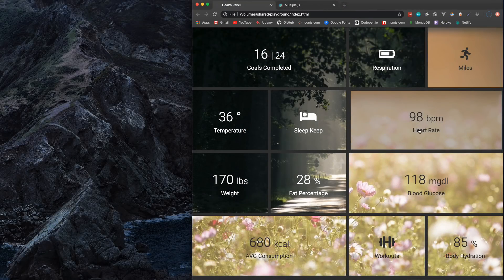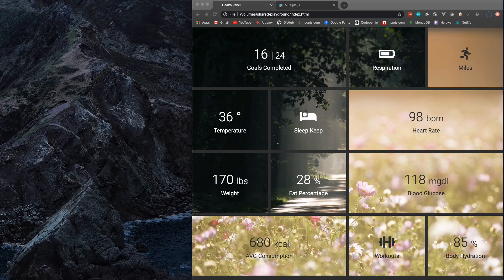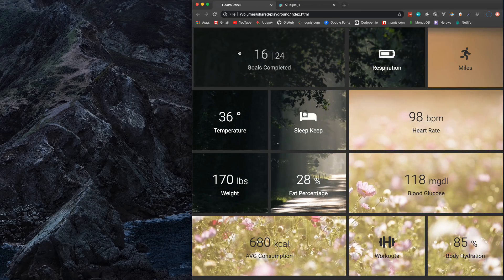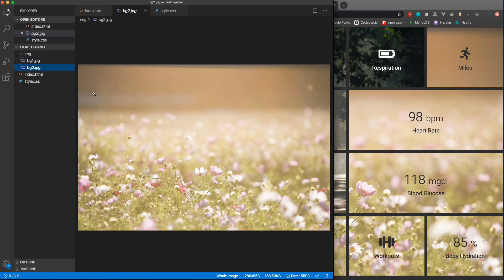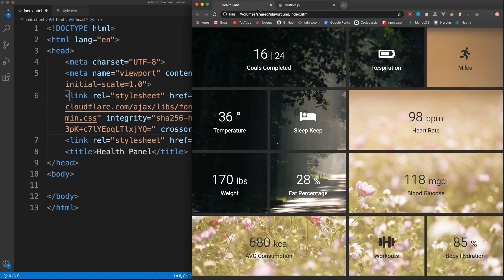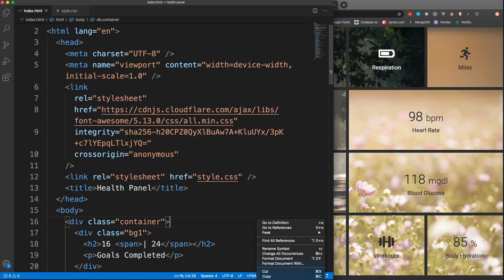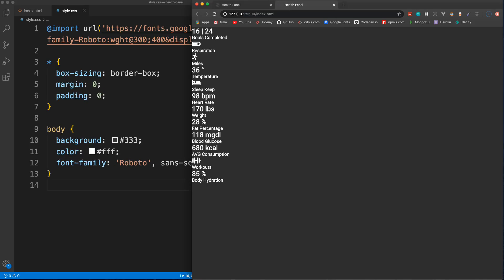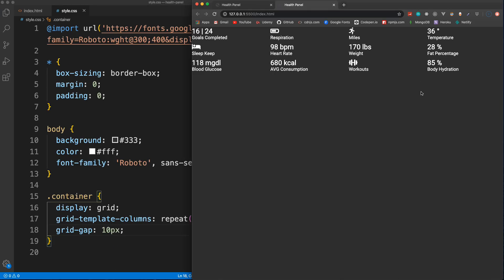CSS Grid Layout With Image Span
In this video we will build a Grid layout with images that span multiple elements from scratch using CSS, specifically the "background-attachment: fixed" property/value